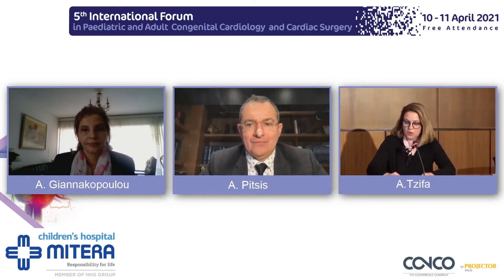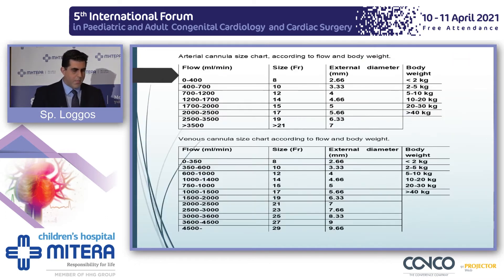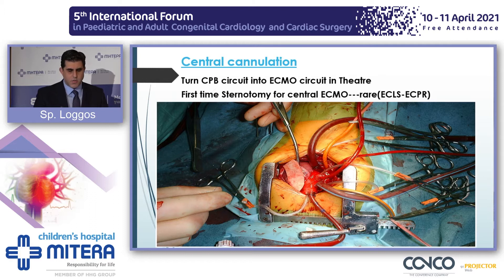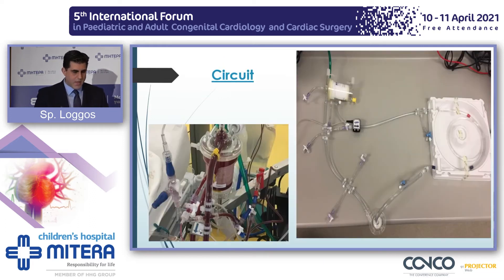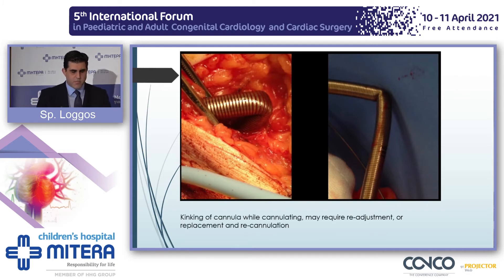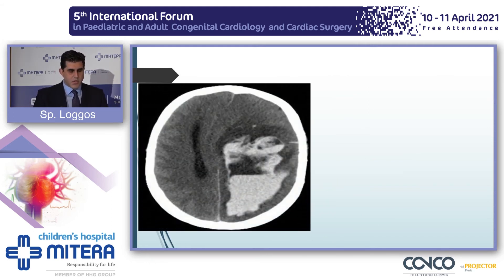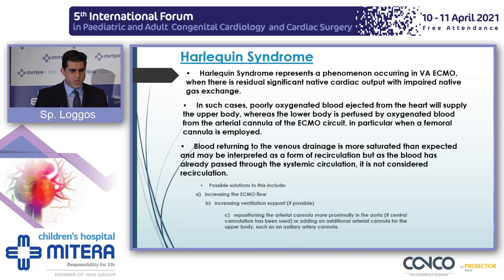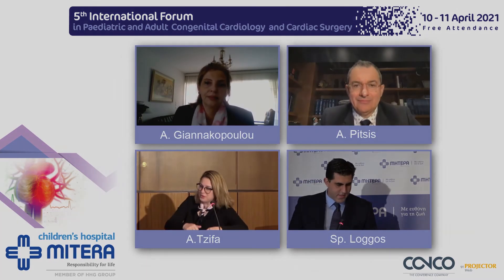ECMO - Cannulation and Complications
Forum: 5th International Forum in Paediatric and Adult Congenital Cardiology and Cardiac Surgery
Speaker: Spiros Loggos, MD, Congenital Cardiac Surgeon, MITERA Hospital, Athens, Greece